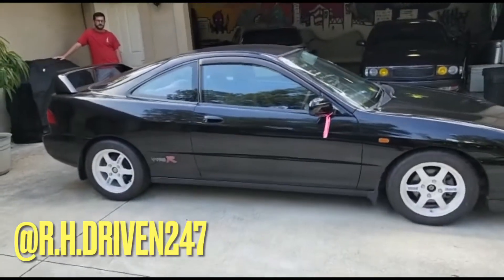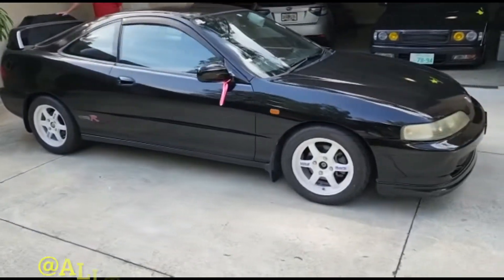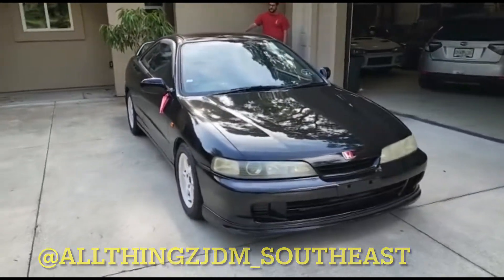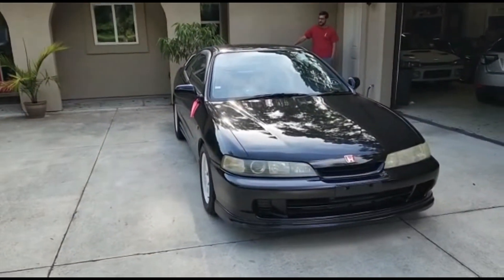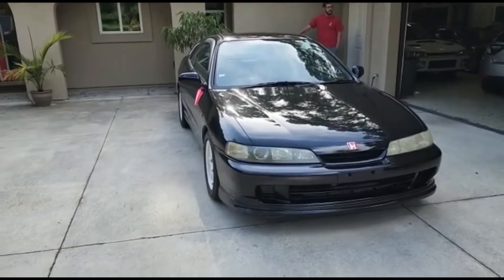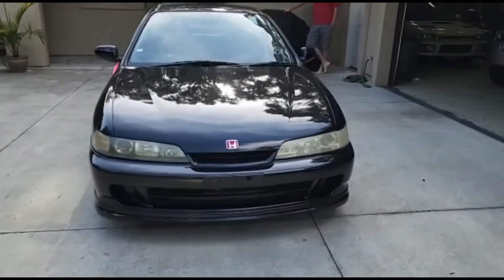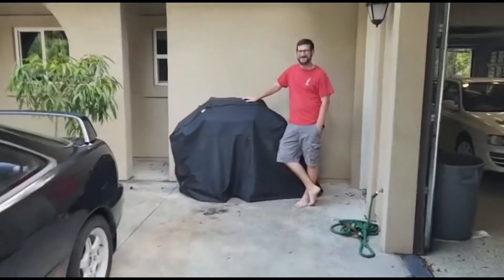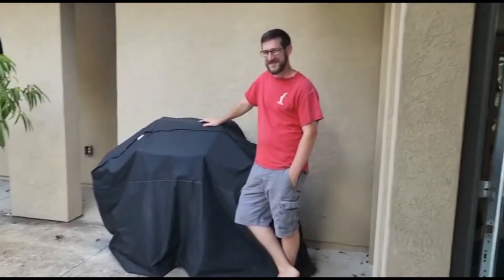The Eagle has LANDED!!